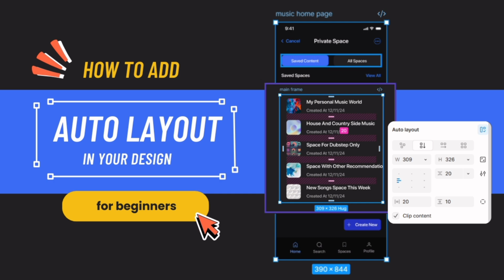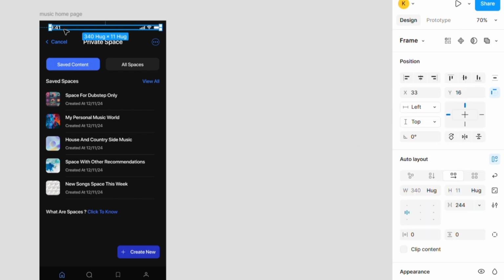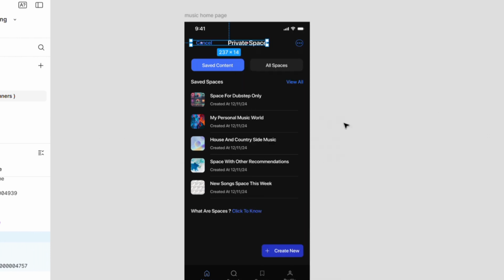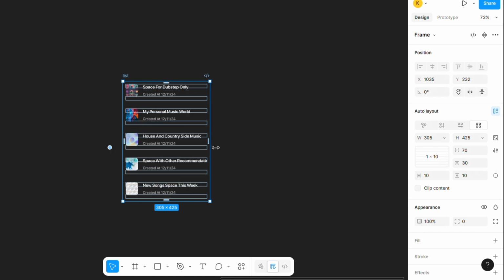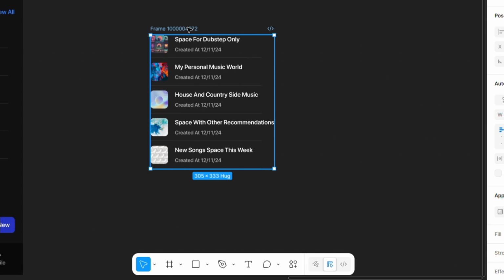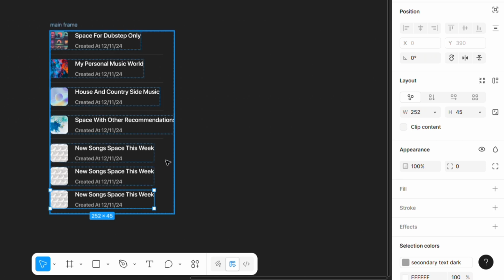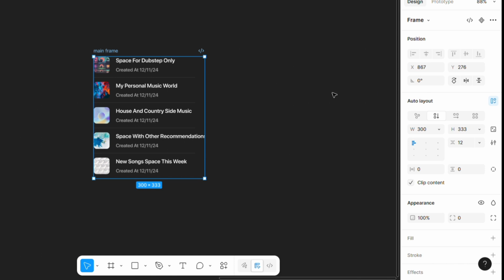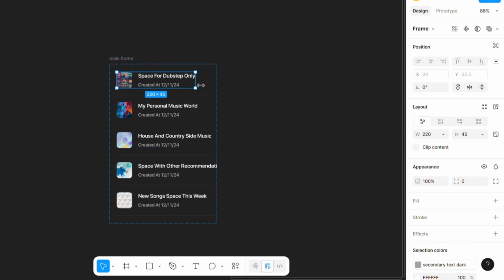AUTO LAYOUT from scratch in 10min | Figma